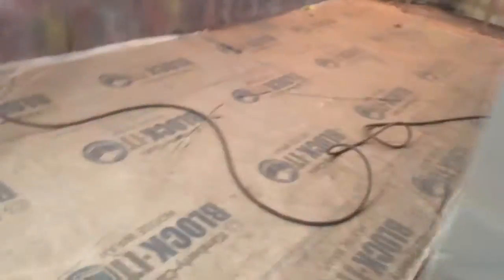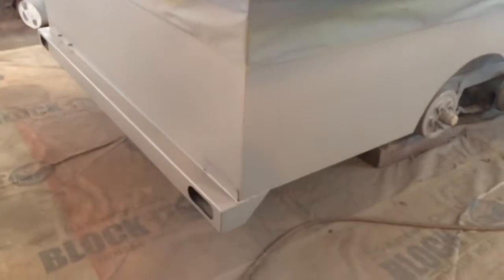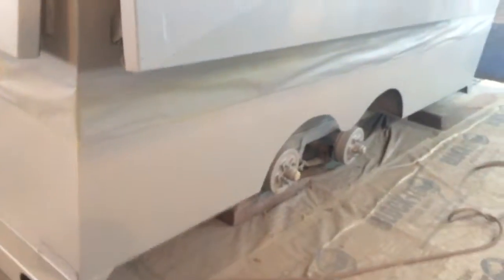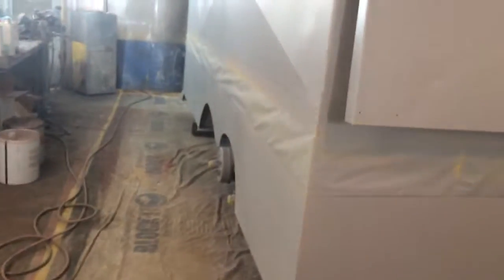Trailer painting Simpson college 1